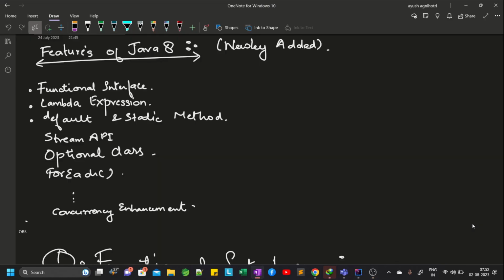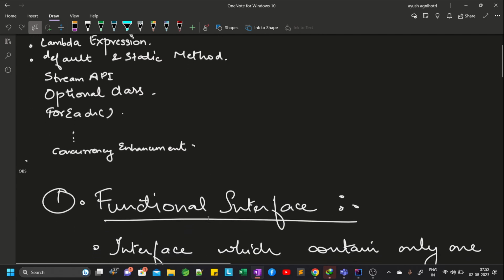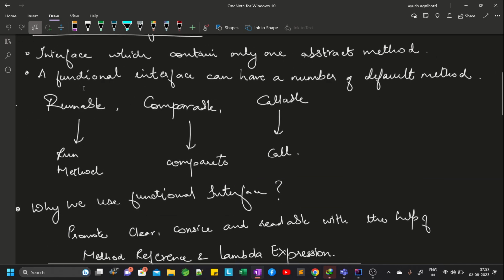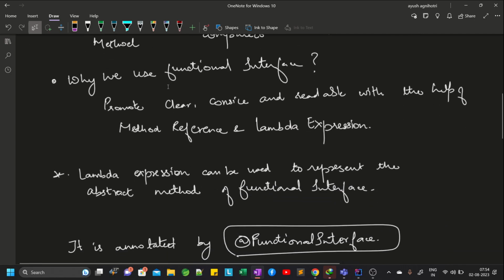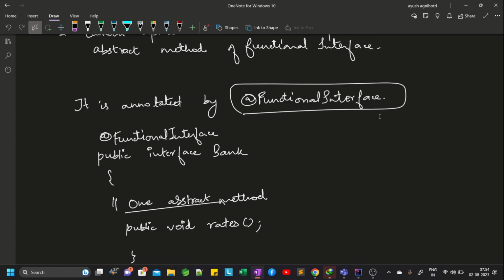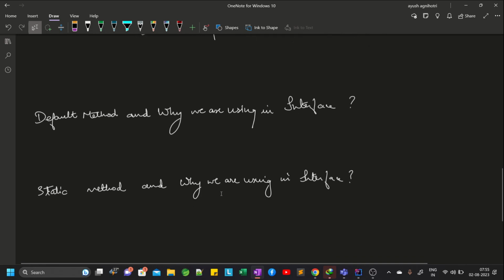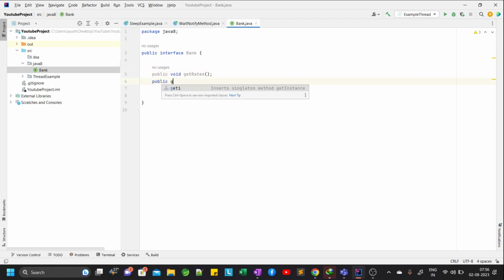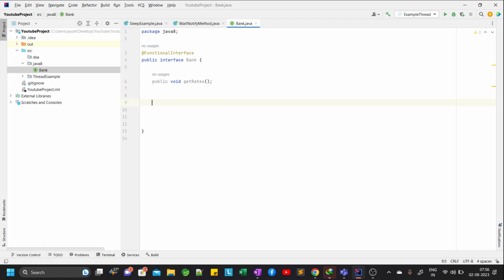1. Functional Interface in Java8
New Features Added in the java 8